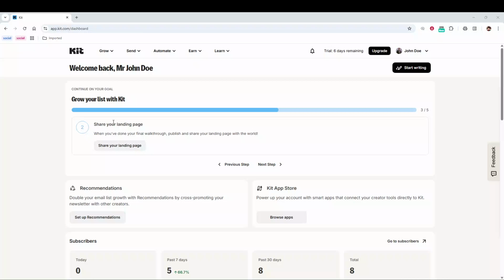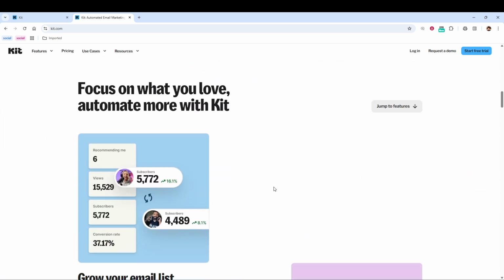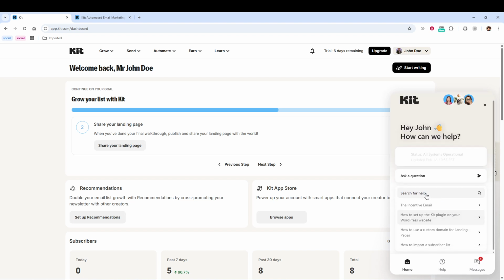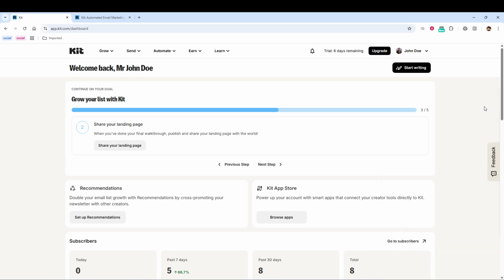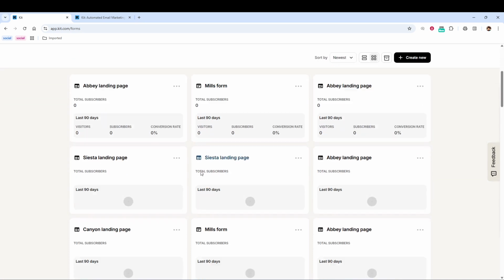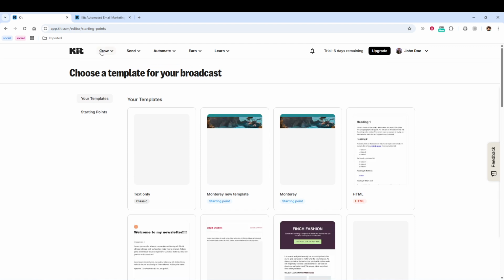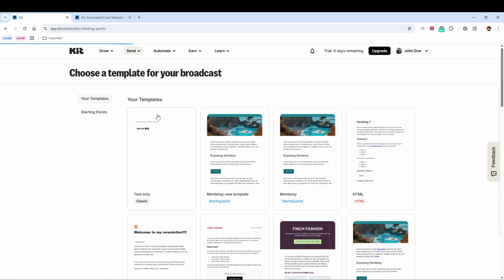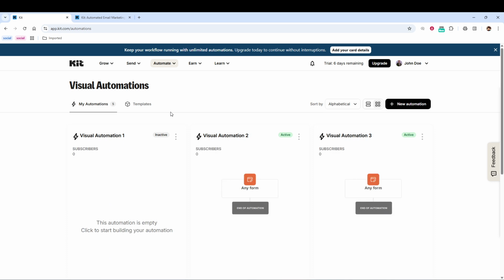How To Learn Kit [2026 Guide]